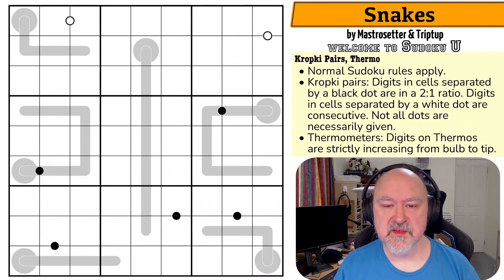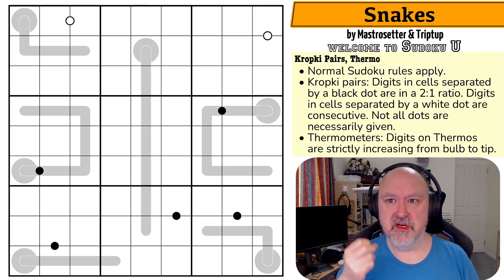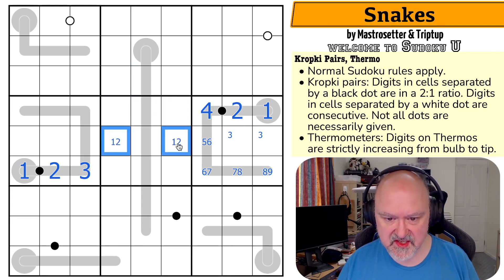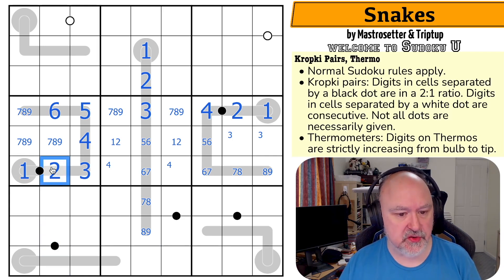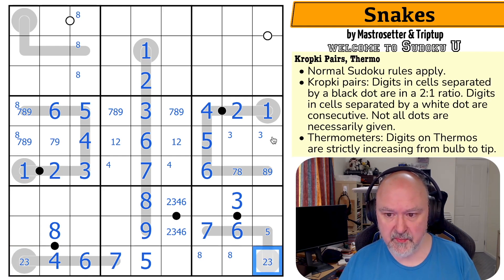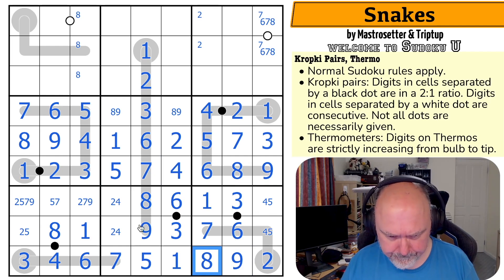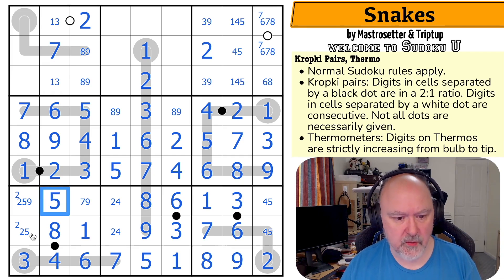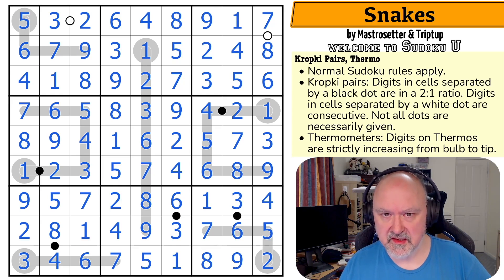Welcome to Sudoku U : Snakes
BremSter solves "Snakes" by Mastrosetter & Triptup.
This Sudoku uses the Kropki Pairs and Thermo constraints.

📋 Puzzle Rules:
• Normal Sudoku rules apply. The digits 1 through 9 appear in every row, column, and box.
• Kropki pairs: Digits in cells separated by a black dot are in a 2:1 ratio. Digits in cells separated by a white dot are consecutive. Not all dots are necessarily given.
• Thermometers: Digits on Thermos are strictly increasing from bulb to tip.

This set of Sudoku U puzzles come from the students of FullDeck and Missing a Few Cards' "Puzzles and Paradoxes" class.

You can find details of FullDeck and Missing a Few Cards' puzzles on their

You can download a copy of Cygnet Sudoku volume 2 for free from the following